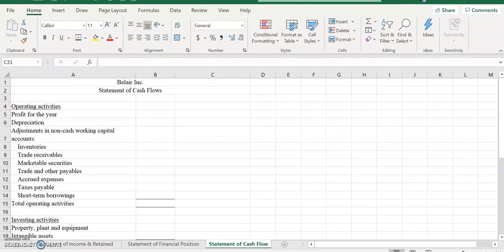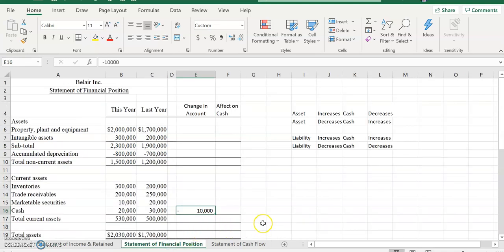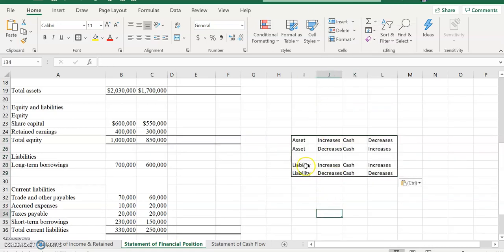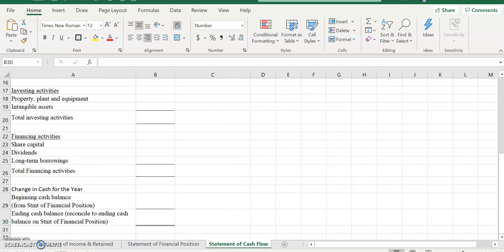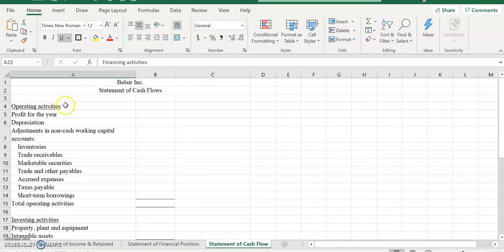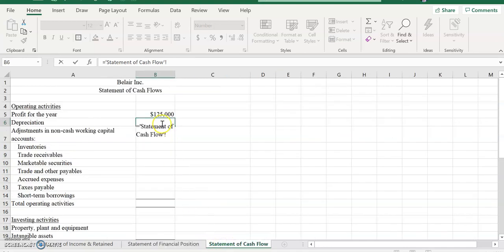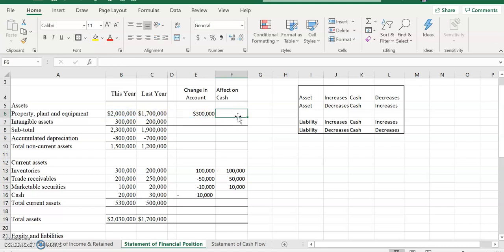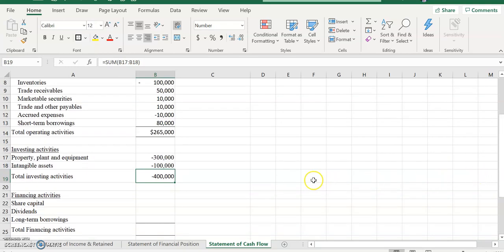FINA 2316 - Cash Flow Part 1